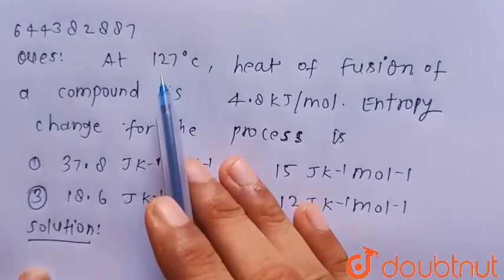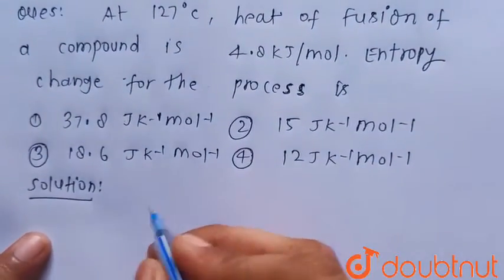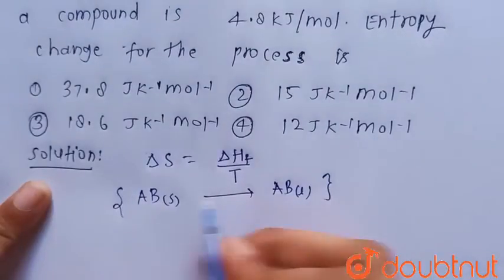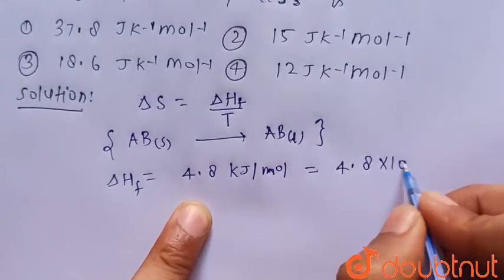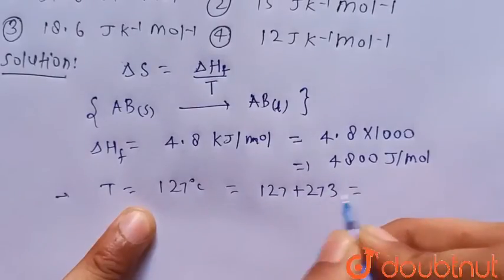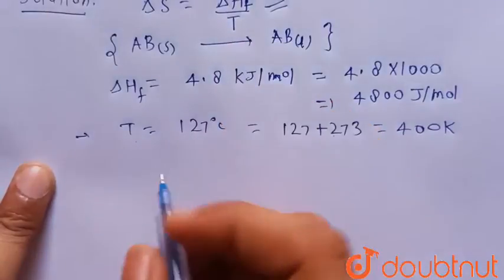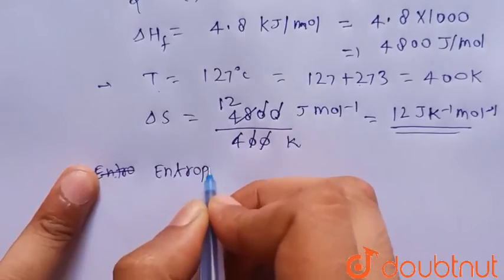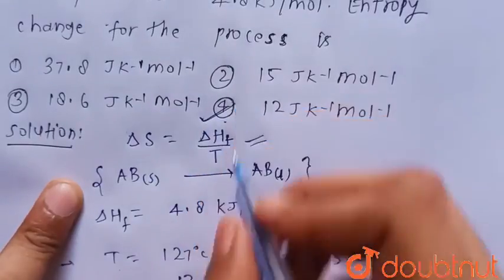At 127^oC, heat of fusion of a compound is 4.8kJ/mol. Entropy change for the process is | 12 | T...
At 127^oC, heat of fusion of a compound is 4.8kJ/mol. Entropy change for the process is
Class: 12
Subject: CHEMISTRY
Chapter: TEST 3
Board:IIT JEE

👉 Have Any Query? Ask Us.